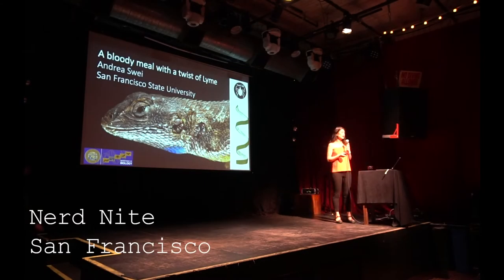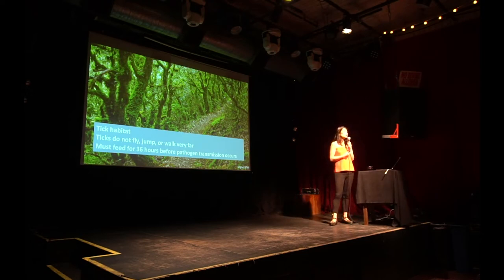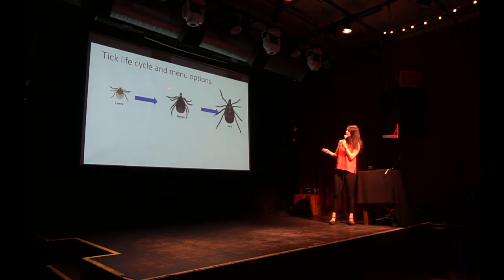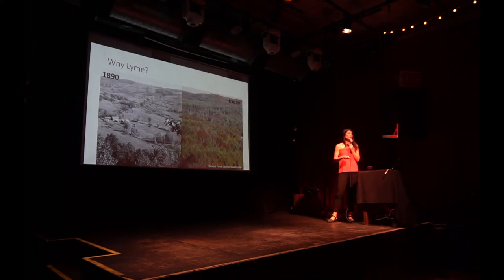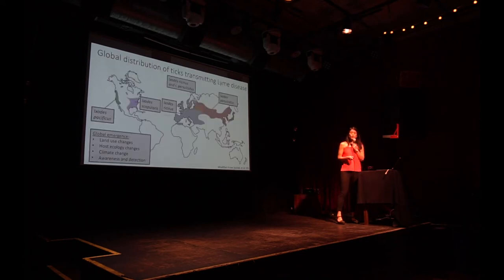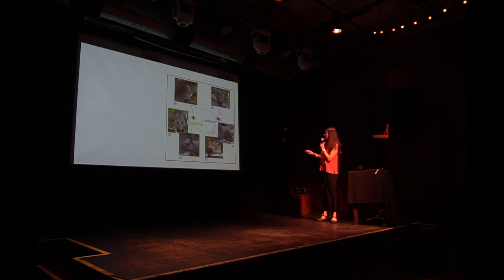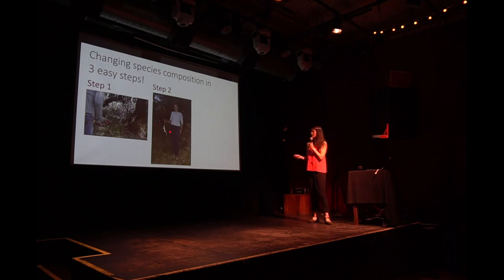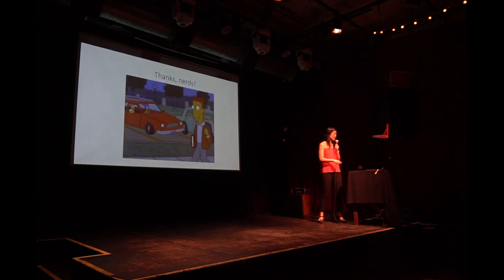Lyme Disease: How Ecology and Tick Hosts Shape Transmission and Disease Risk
There are many things to be worried about in today’s world: climate change, parking tickets, an ebola outbreak…but a disease that can be transmitted only by a small, non-flying bug shouldn’t be one of them. And yet Lyme disease, caused by a tick-transmitted bacteria, is one of the biggest and most rapidly emerging threats to Americans. How can this be?

Dr. Andrea Swei is a vector and disease ecologist at San Francisco State University who has been studying this complex and interesting disease for over two decades. She will share how Lyme has emerged and how studying lizards and bobcats in the wild can help us understand where and when this disease can come out of the woods to bite us.

Nerd Nite is a monthly presentation series held in nearly 100 cities globally during which several folks give fun-yet-informative presentations across all disciplines... while the audience drinks beer!